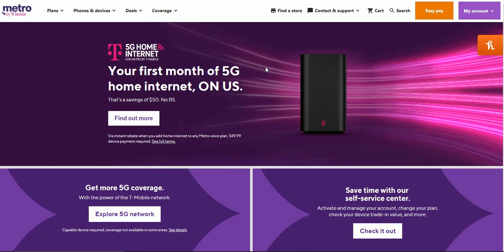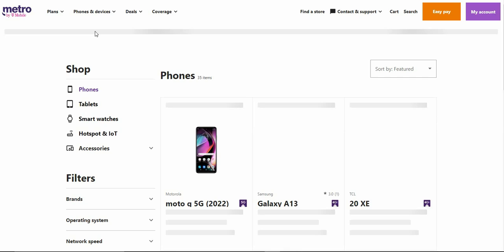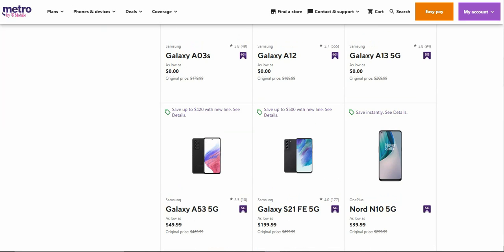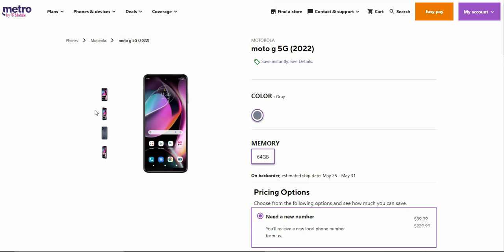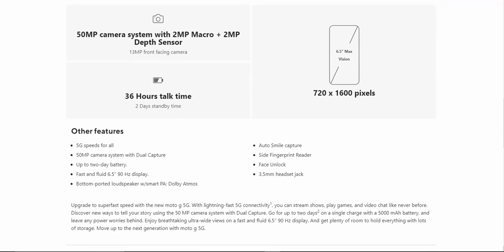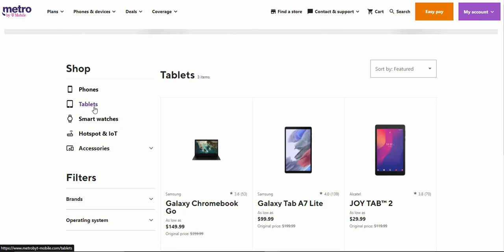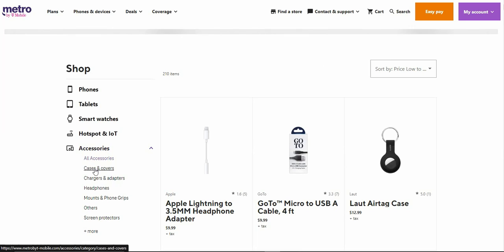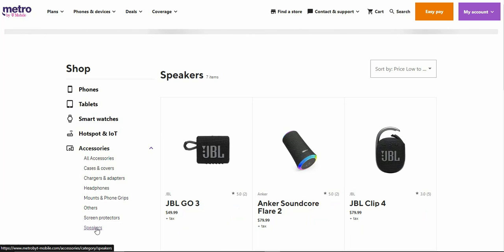Metro™ by T-Mobile Revamps the Website and Now Allows You to Purchase Devices Online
Get free two day shipping plus no activation fees when you online.